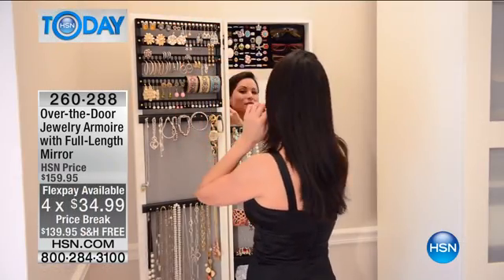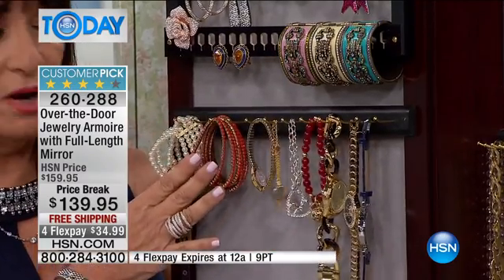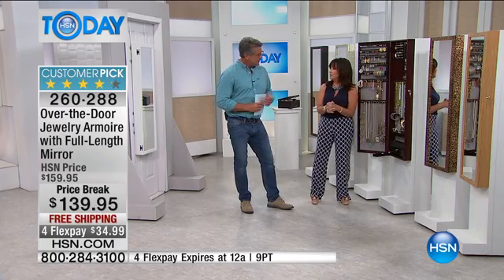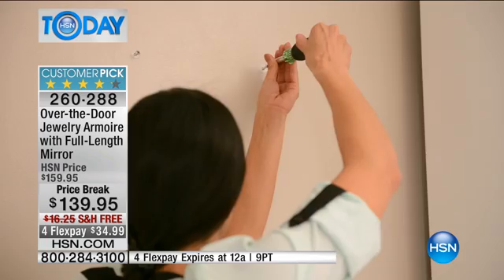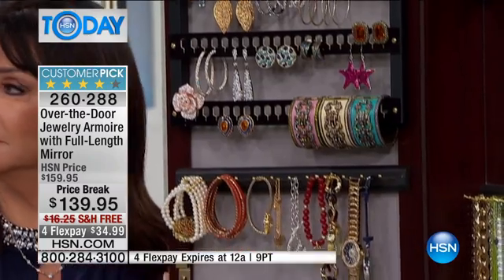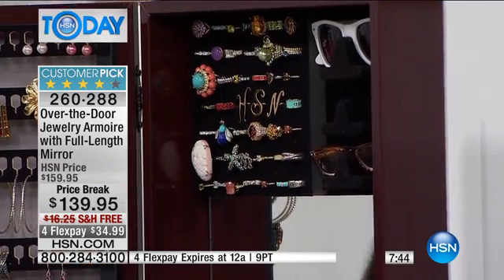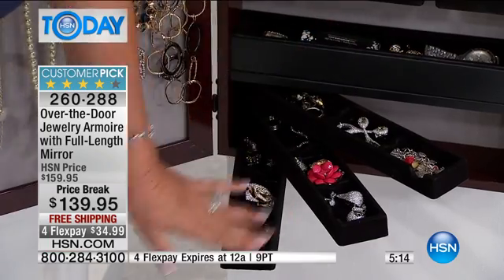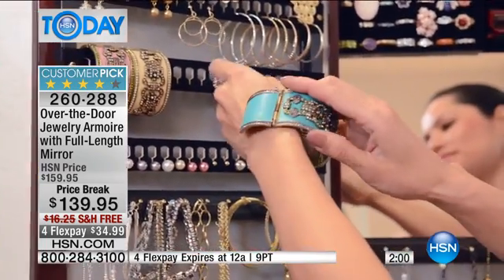OvertheDoor Jewelry Armoire with FullLength Mirror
Getting out the door in the morning is hard enough. Who needs to spend precious time searching for the perfect pair of earrings? This clever...